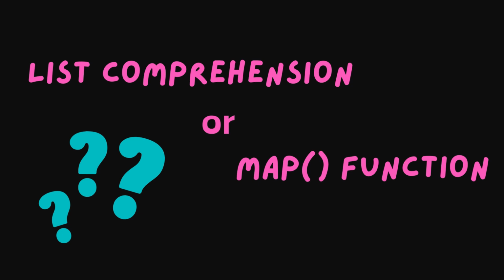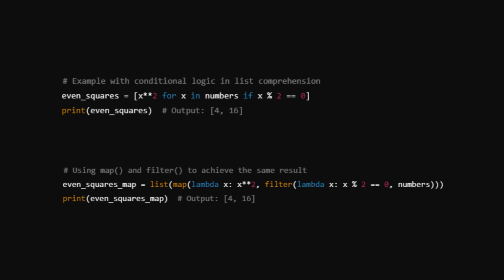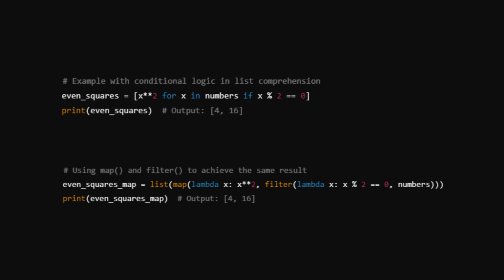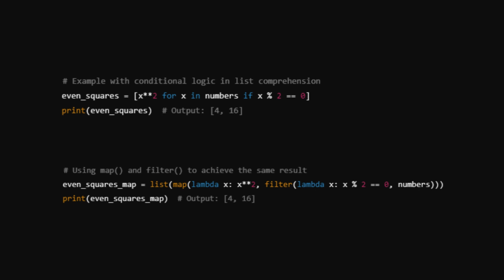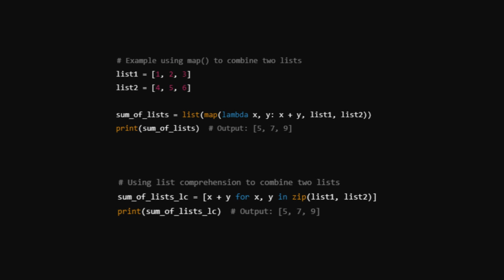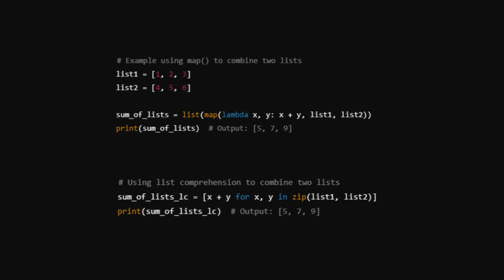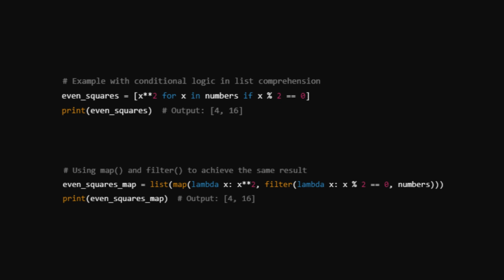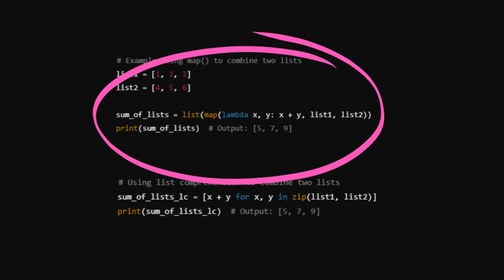List Comprehension vs Map in Python: Which Should You Use?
In this video, we compare two powerful tools in Python: list comprehension and the map() function. We’ll quickly show you how both work, then dive into real-world examples where one method may be better than the other. Should you prioritize readability or performance? Watch to find out! This video will help you understand when to use list comprehension over map(), and vice versa. Perfect for beginner and advanced Python developers alike!